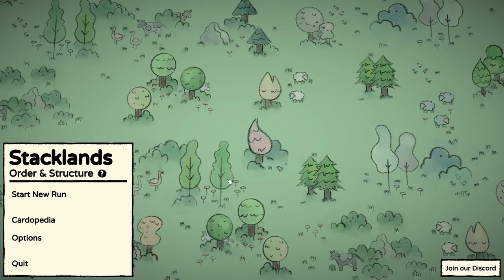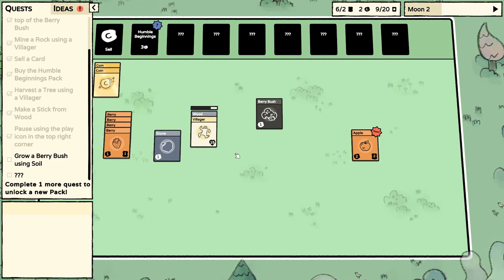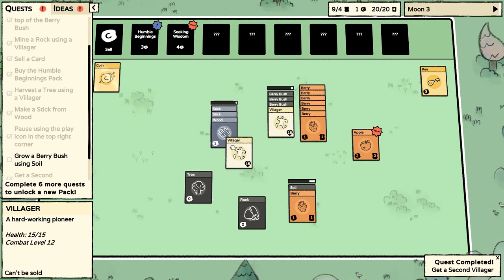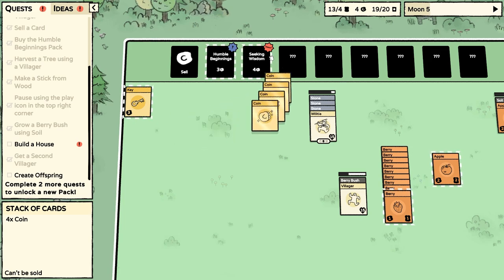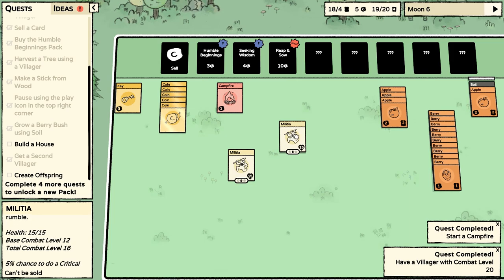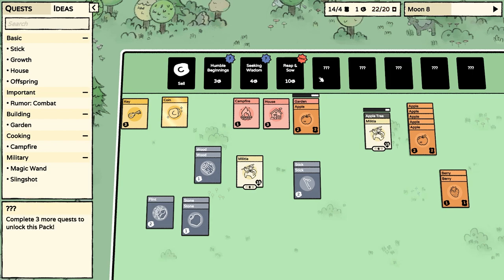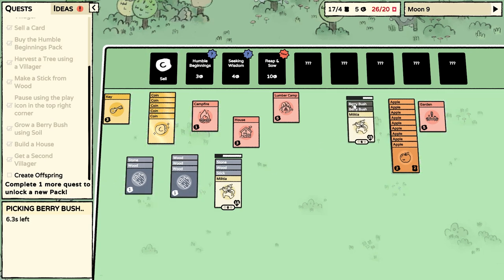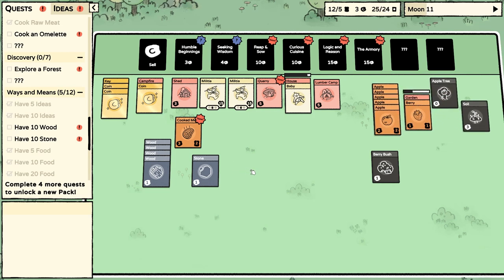Card Stacks & Chill - Let's Play Stacklands - Part 1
Welcome to Stacklands! A village builder where you stack cards to gather food, build up a village, explore the world, and fight evil creatures along the way!